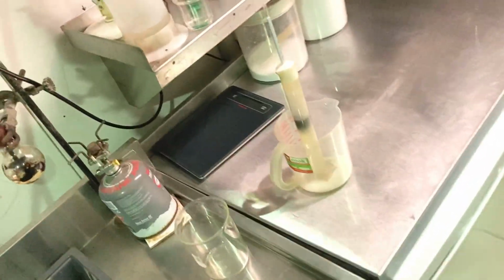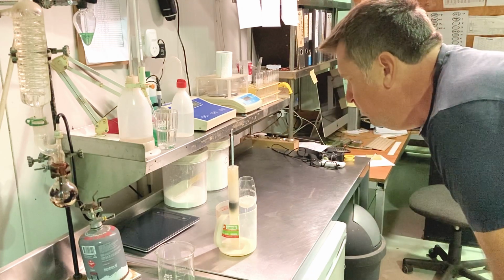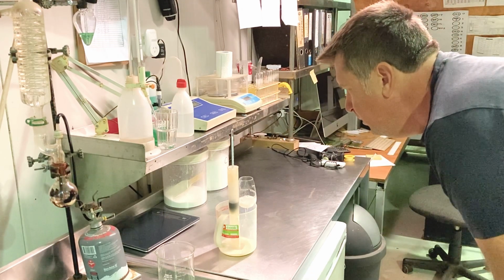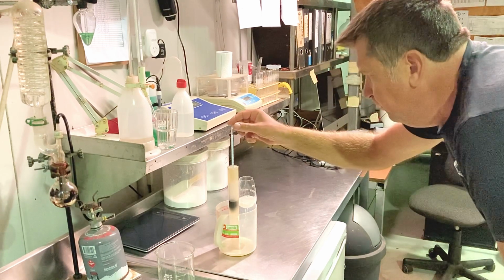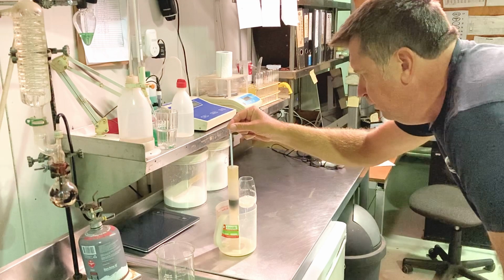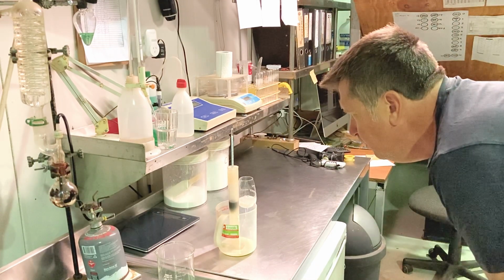Testing alcohol level of Chardonnay juice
How do we 'turn grape juice into wine'